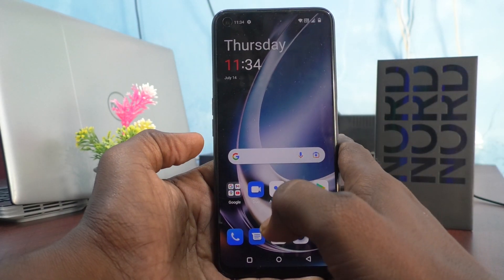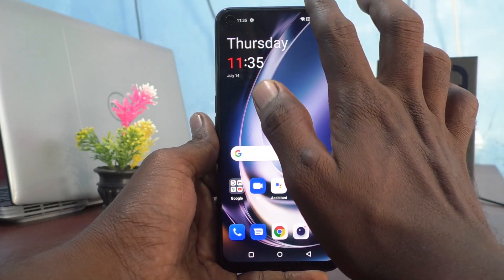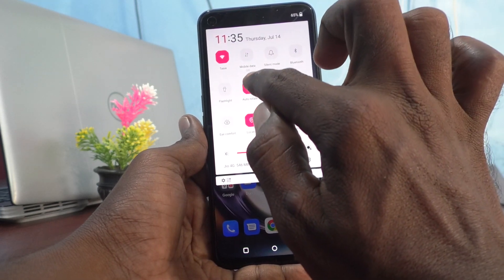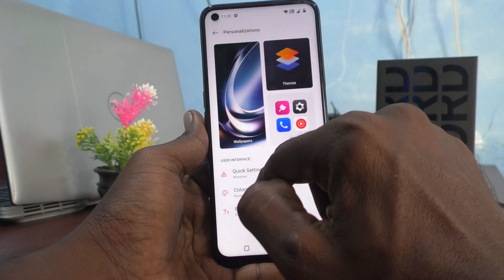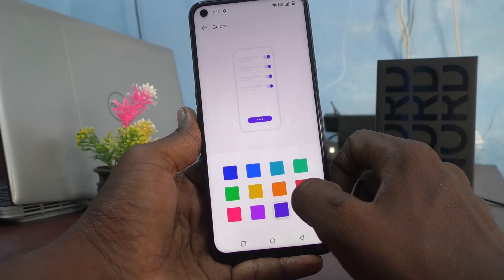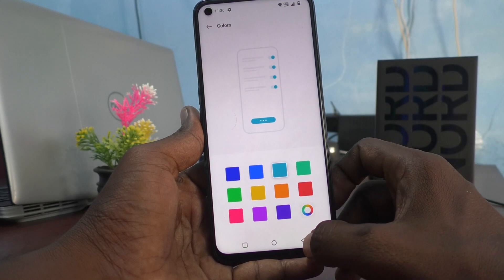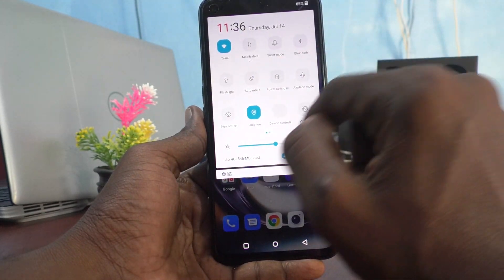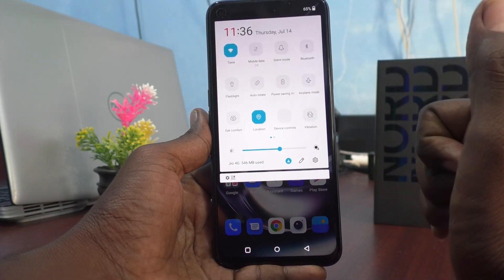How to change color of menu in Oneplus Nord CE 2 Lite 5G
Oneplus Nord CE 2 Lite 5G color of menu change settings: Learn here how to change color of menu in Oneplus Nord CE 2 Lite 5G smartphone.